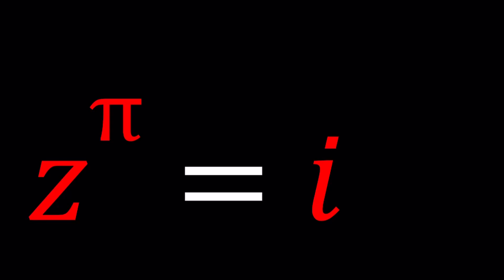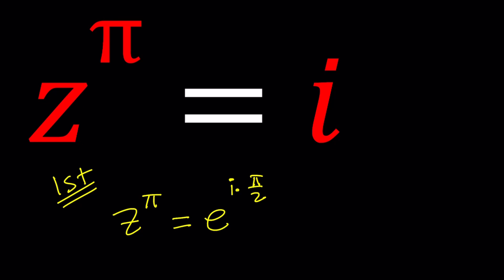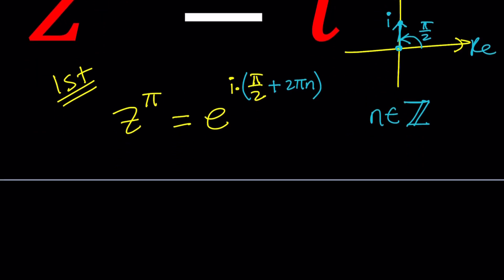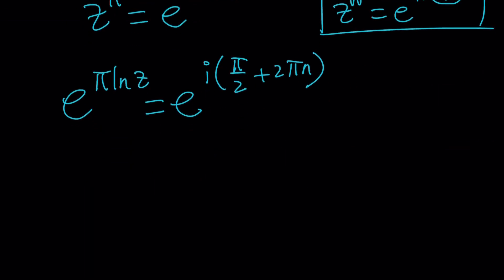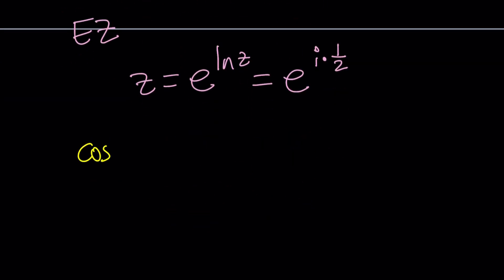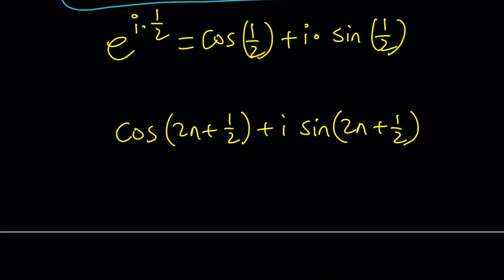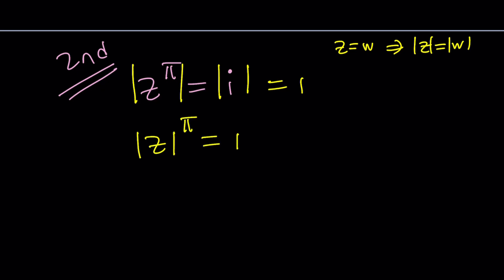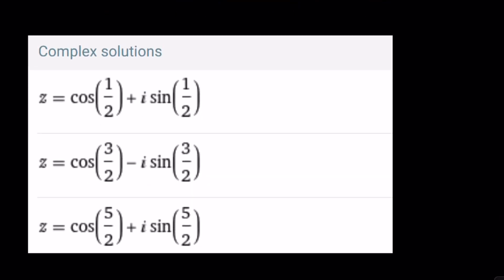Let's Solve An Irrational Exponential Equation | Problem 146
▶ EQUIPMENT and SOFTWARE
Camera: none
Microphone: Blue Yeti USB Microphone
Device: iPad and apple pencil
Apps and Web Tools: Notability, Google Docs, Canva, Desmos